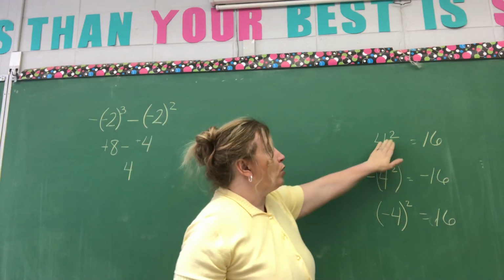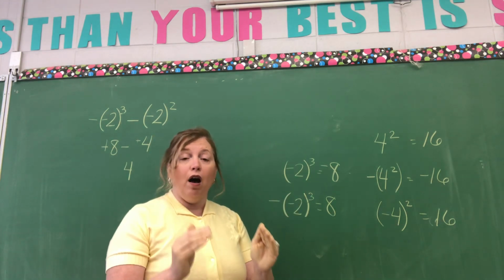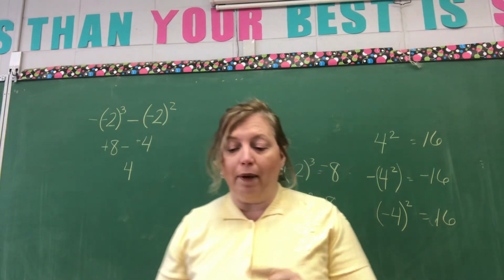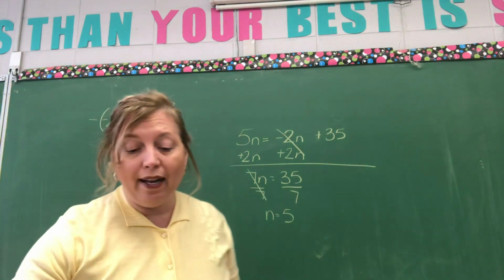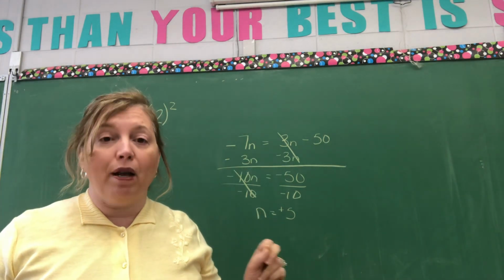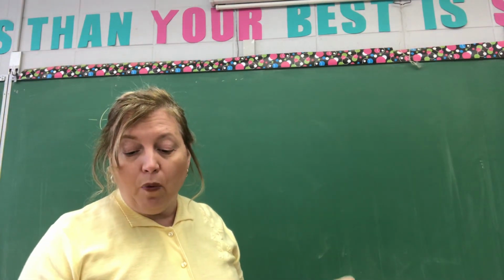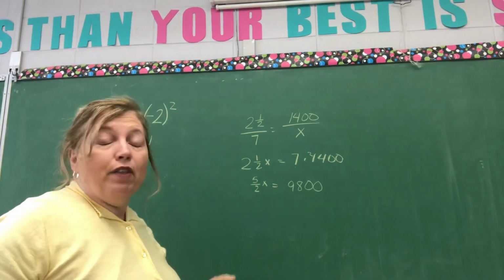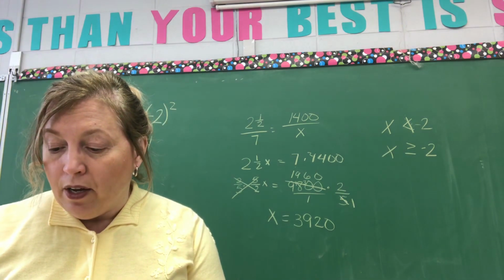Intro to Alg 3/26/20